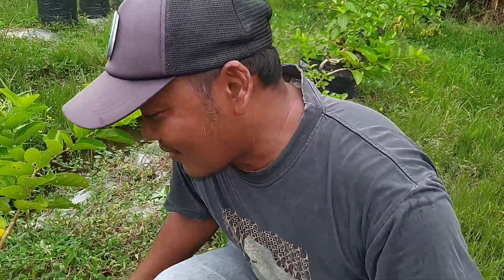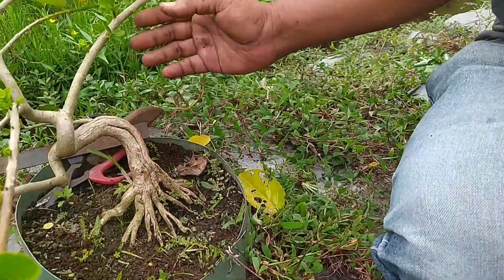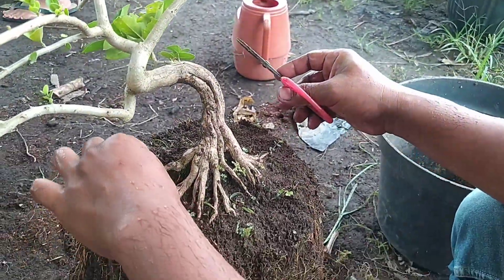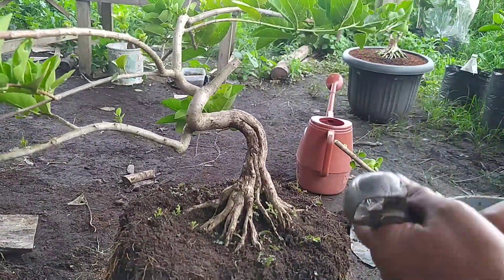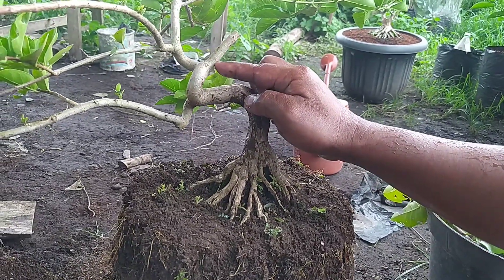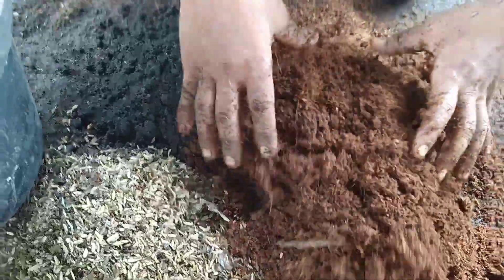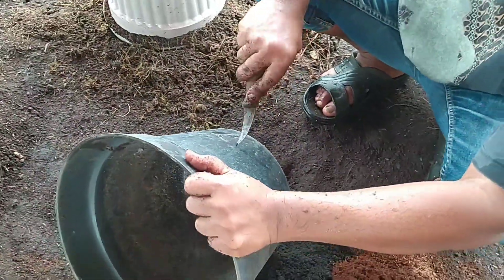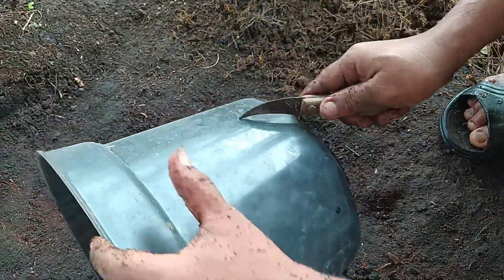BONSAI SANCANG ANGKAT GROUND